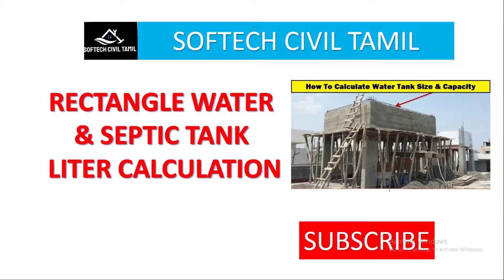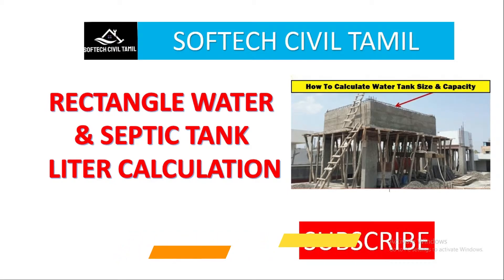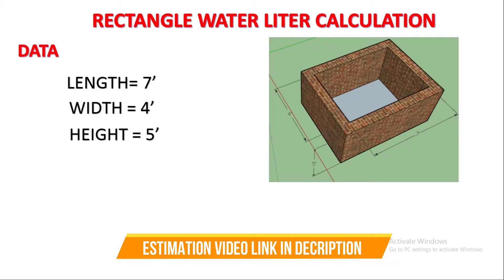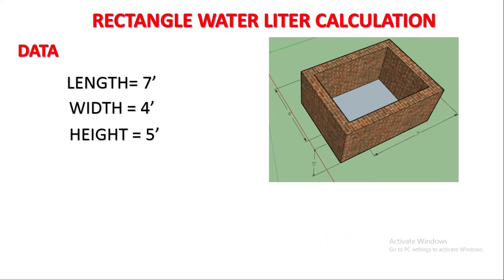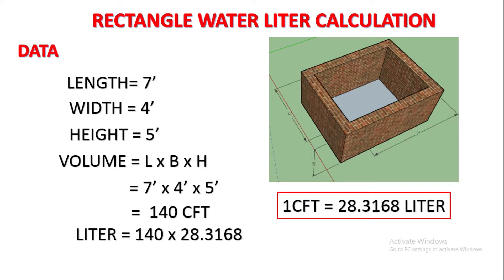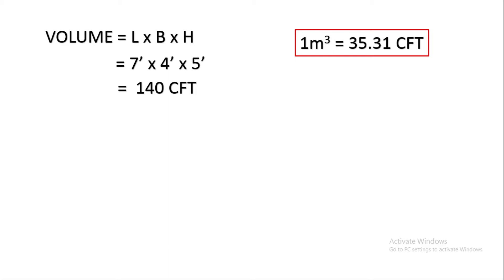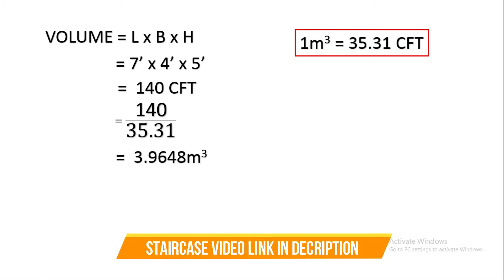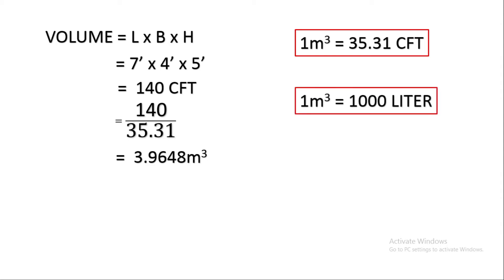how to calculate liter of rectangular water tank and septic in tamil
This video explain about calculate rectangular water tank in tamil

2D PLAN REVIEW
3D PLAN REVIEW
GAME REVIEW
ESIMATION OF BUILDING
STUDY MATERIAL